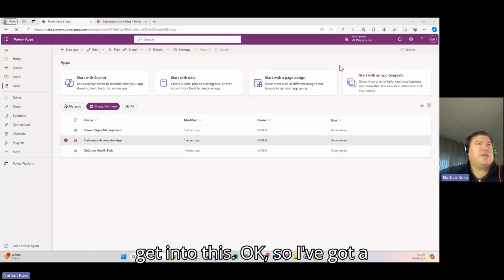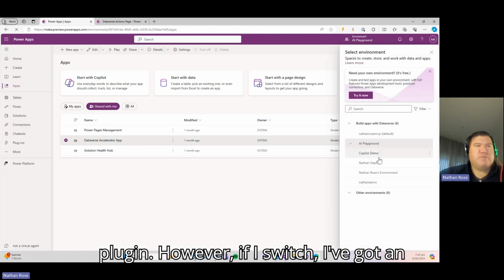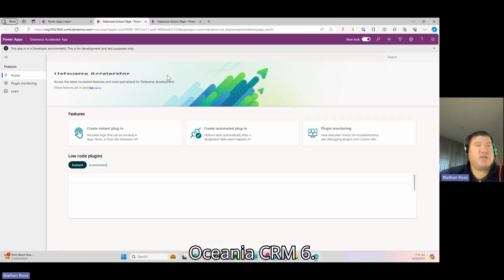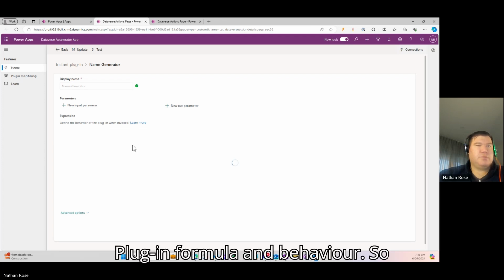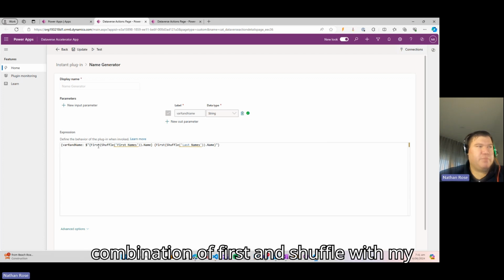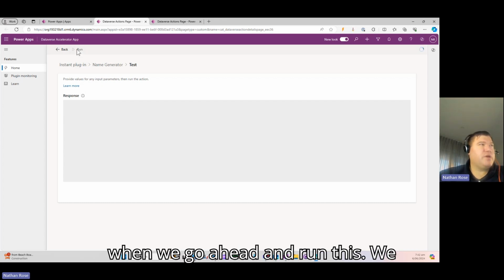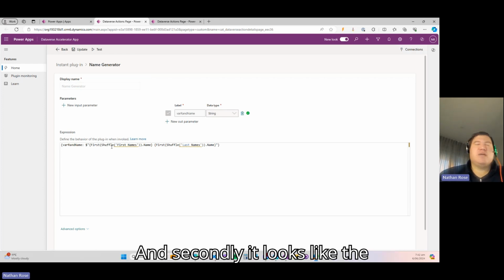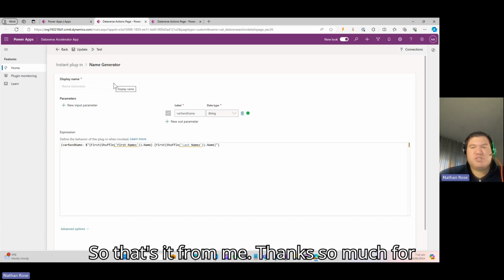Low Code Plugins Update: Shuffle & First Functions Fixed!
🔧 Low Code Plugins Fix Update 🔧
Are you experiencing issues with Shuffle and First functions in low code plugins? Nathan Rose, Microsoft MVP, shares the latest updates on fixes rolling out across Dataverse regions. 🌍

📋 In this video, we cover:
✅ Clarifying Shuffle and First functions in low code plugins.
✅ Differences in functionality across US and Oceania regions.
✅ Updates on bug fixes in the Dataverse Accelerator app.

Discover how to make the most of Shuffle and First functions in your plugins and stay ahead of the rollout updates!

📢 Key Takeaways:

Shuffle works in low code plugins, even if the docs don’t reflect it.
Fixes for plugin errors are rolling out regionally—check your environment!